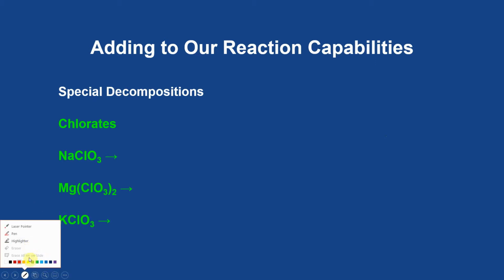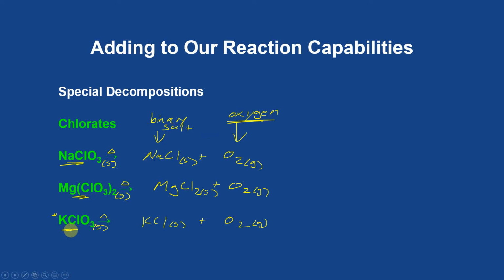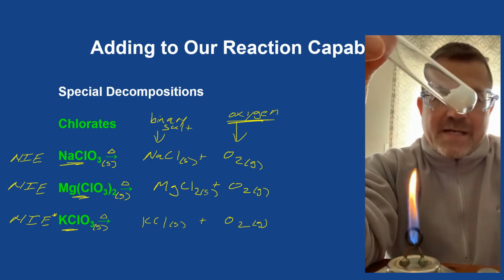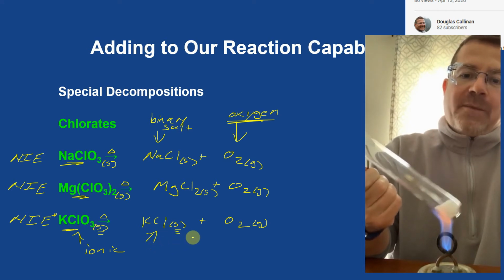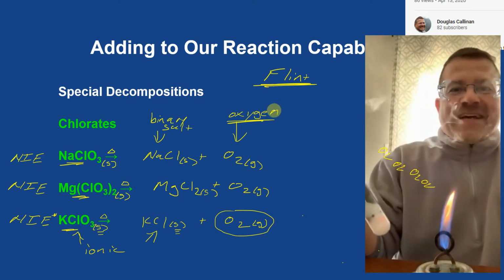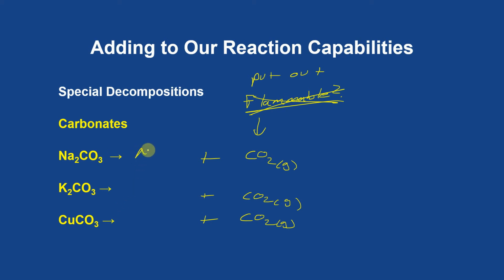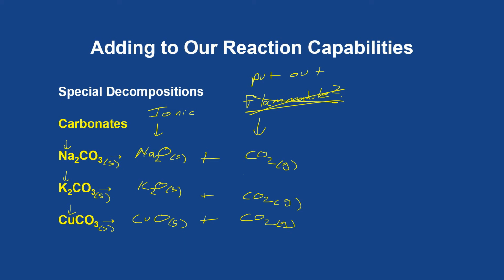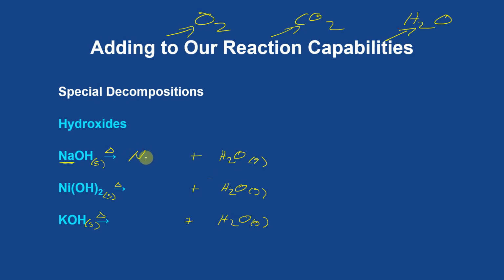Chlorate, Carbonate and Hydroxide Decompositions